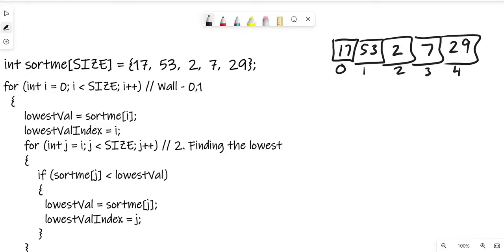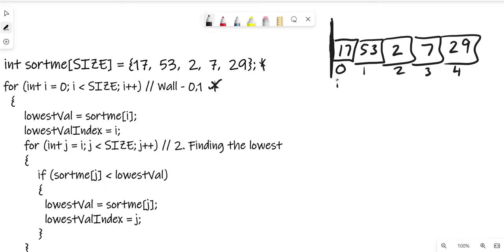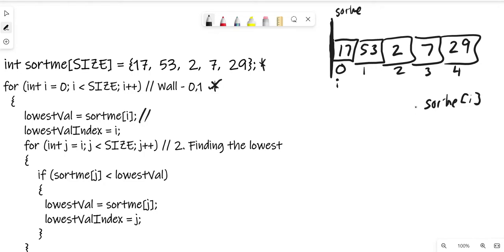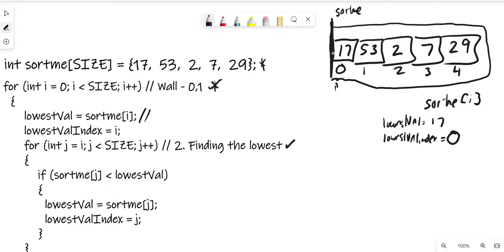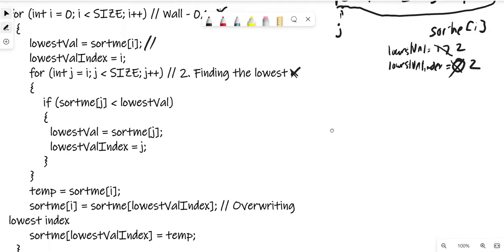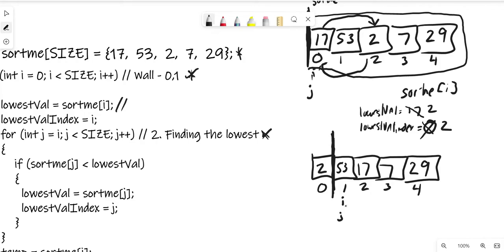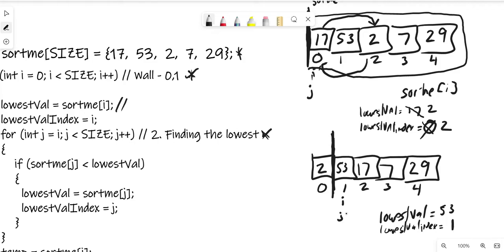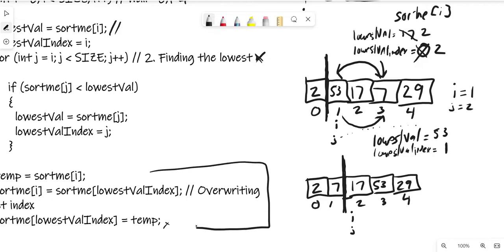Introduction to Programming using C++ - Straight Selection Sort Step By Step Part 3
In this final installment of the Straight Selection Sort mini series, we connect the dots with the visual representation and code. I hope you enjoyed this mini series, and learned how to write a straight selection sort in C++.